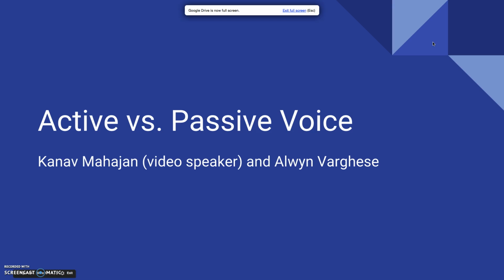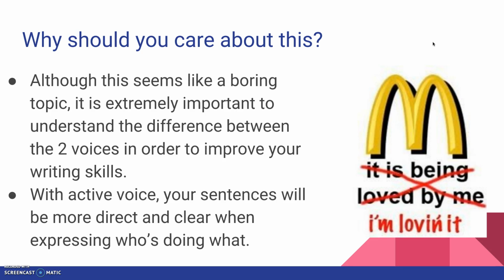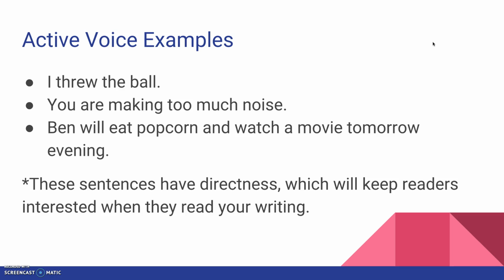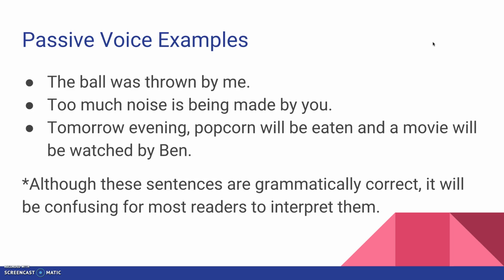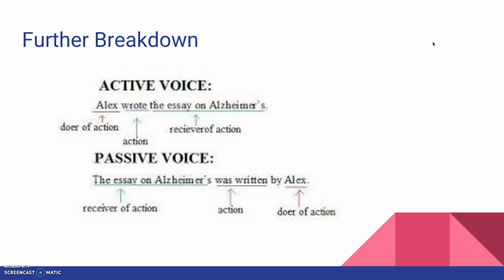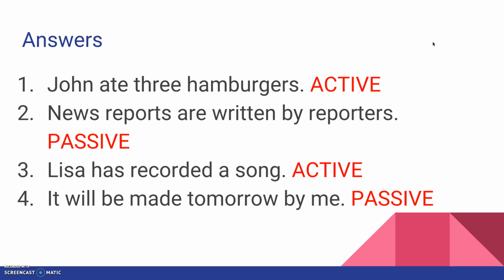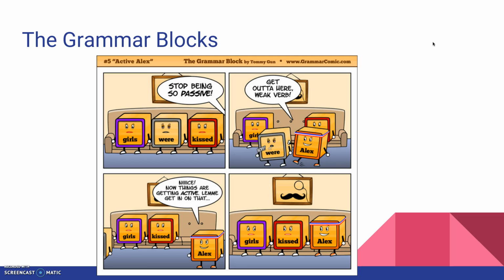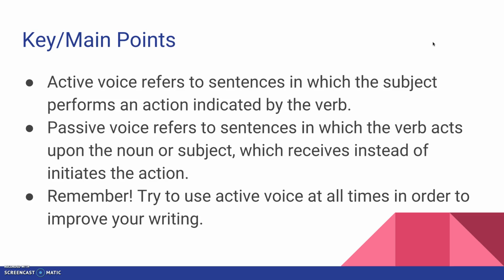Active Voice vs. Passive Voice Grammar Video